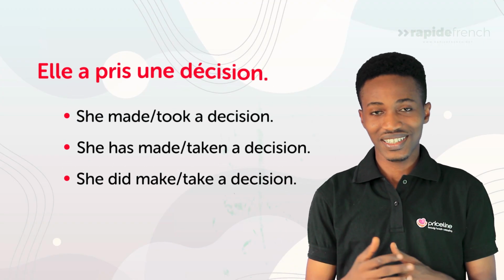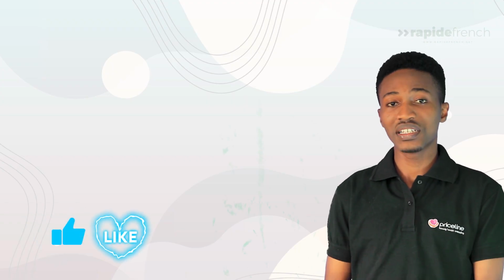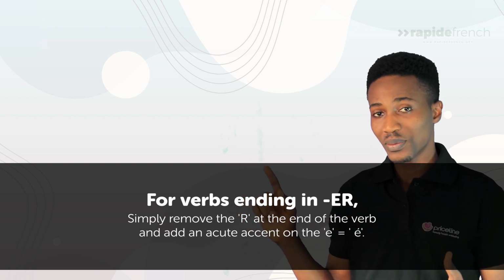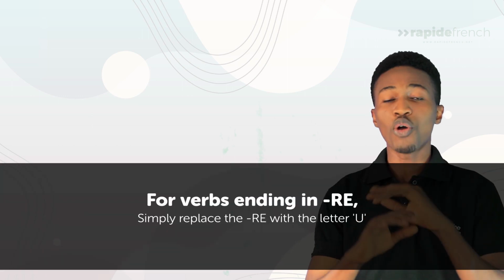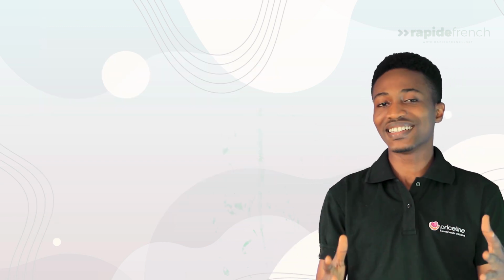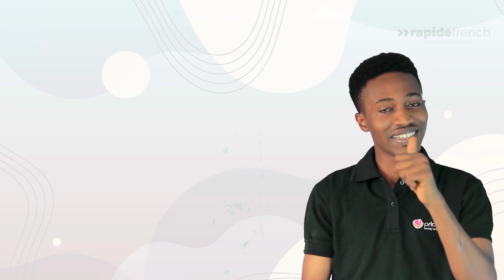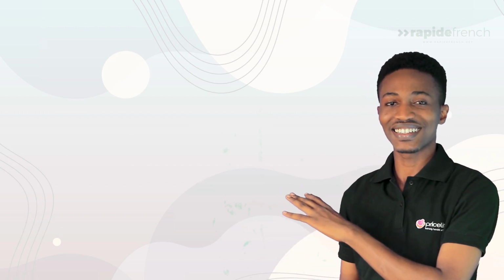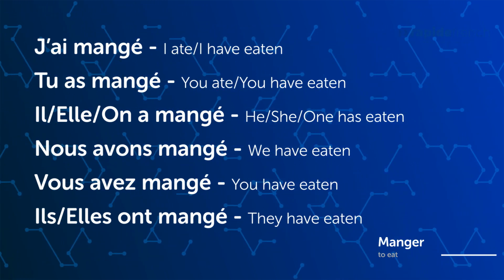Passé Composé: How to use the past tense in French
The passé composé is one of the verb tenses used to talk about the past, especially about actions that took place and were completed in the past.

The passé composé is the tense you will need most to talk about that have happened or were true in the past. lt is used to talk about actions that took place and WERE COMPLETED in the past.

How do you conjugate a verb in its passe compose form? How do you correctly express yourself in the past? Make sure you watch till the end and repeat the expressions out loud.

Join the Rapide French Community on Telegram today! Develop your vocabulary and build your confidence.

Merci beaucoup.